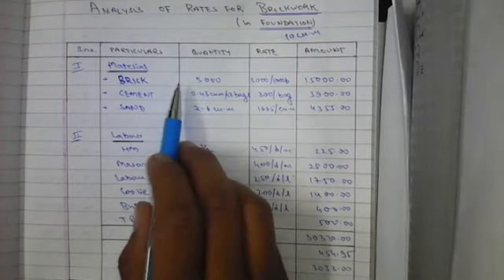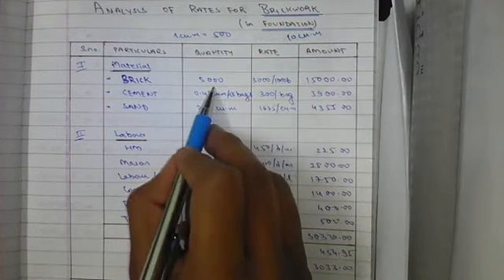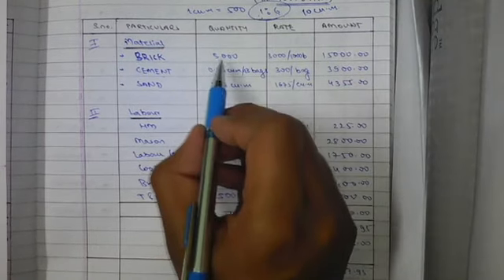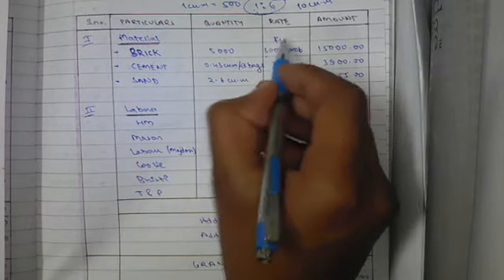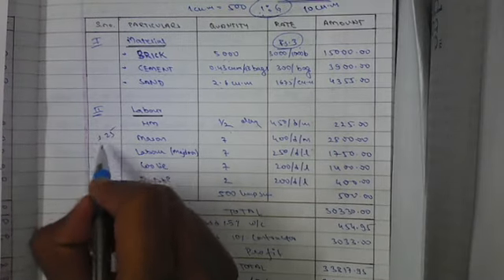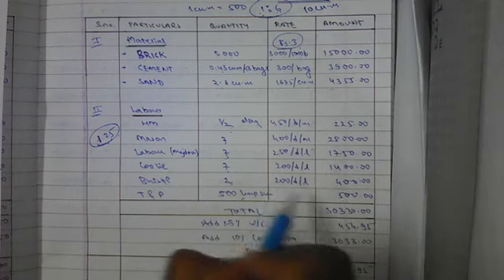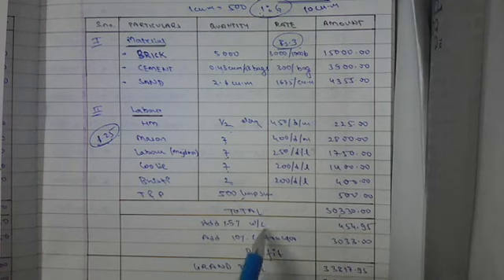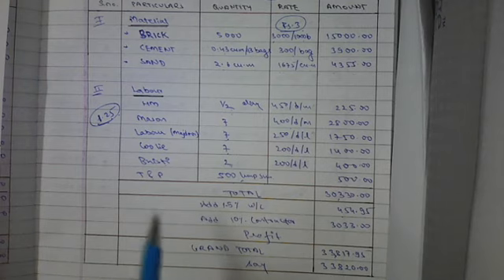How to do Rate Analysis for Brickwork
This video will teach you how to calculate quantity of brick,cement sand  and labour amount and how to prepare estimate for ""BRICKORK"" in foundation